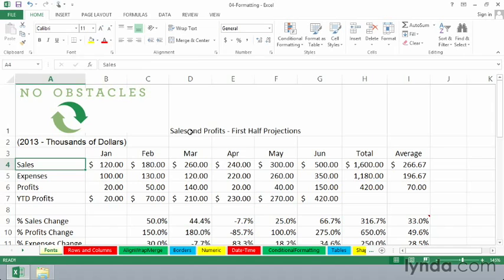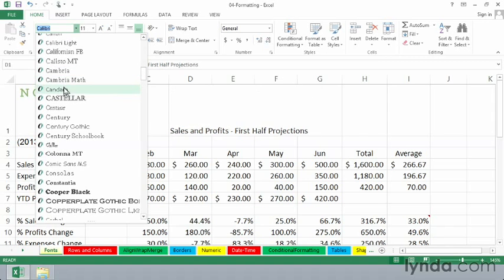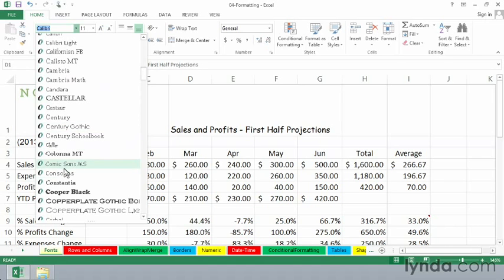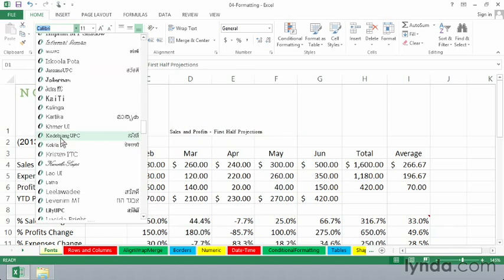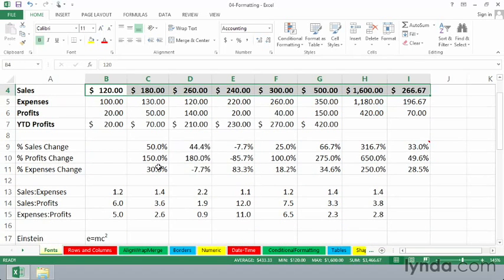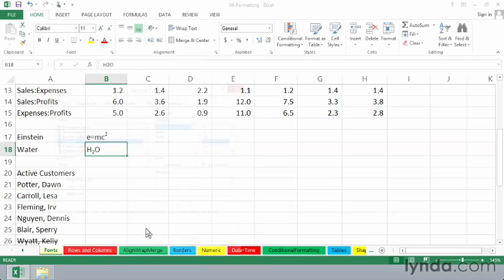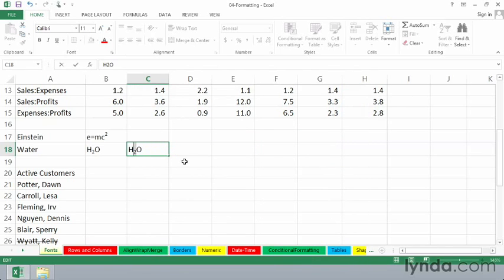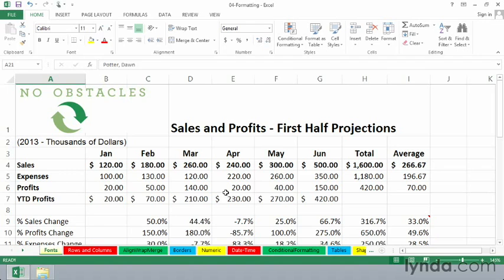Excel Tutorials 2013 | Fonts Excel Formulas and Functions